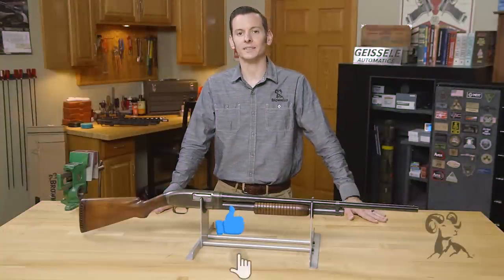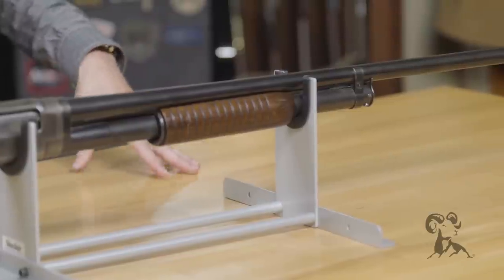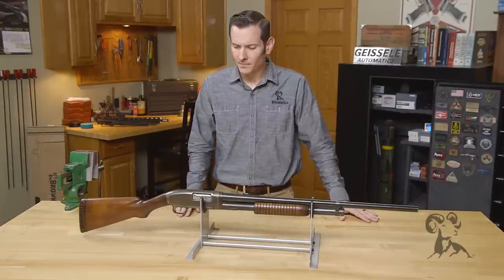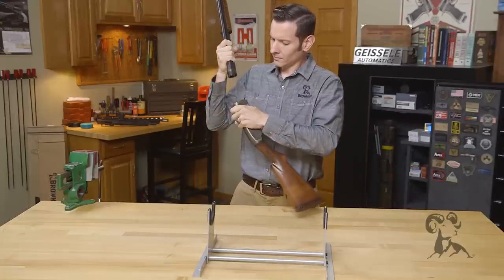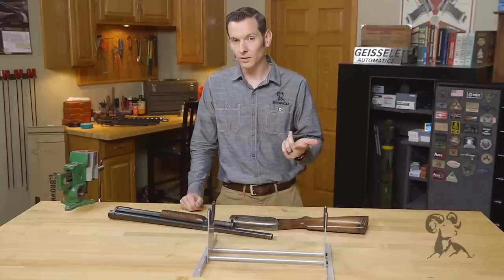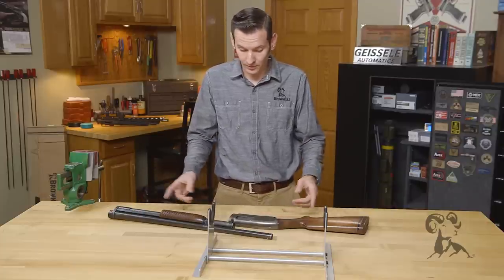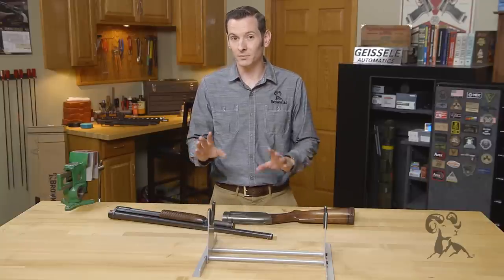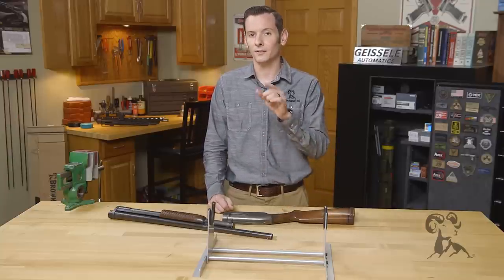From the Vault: Winchester Model 12 Shotgun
We've featured lot of showpiece guns in FTV, but today Brownells Gun Tech™ Caleb Savant takes a look at a workhorse that put a LOT of meals on tables over the years, the Winchester Model 12 pump action shotgun. Introduced in 1912, more than 2 million Model 12s were manufactured over 51 years in a vast array of gauges, grades, and configurations. Many of them were takedown guns, as is Caleb's, mostly for convenience in transporting them - and it's a lot easier to clean the barrel on a takedown shotgun! The Model 12 was an extremely potent close-combat weapon for the U.S. military in both World Wars, the Korean War, and in Vietnam. With a lot of machined parts, it was never an inexpensive gun. By 1964 the less-expensive Remington 870 was eating up the Model 12's share of the pump shotgun market, and Winchester ended its production run. The Model 12 is still easy to find on the used market at reasonable prices, and with replacement parts readily available, it's a great "collectible shooter."

Do you have a Model 12 story? Please tell us about it in the comments below. And let us know what guns you'd like to see in future "From the Vault" episodes.